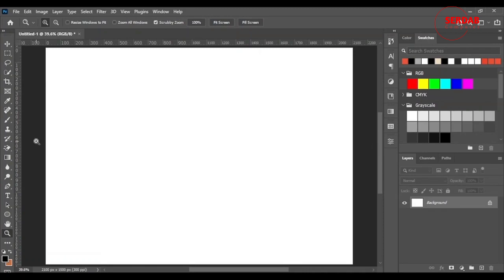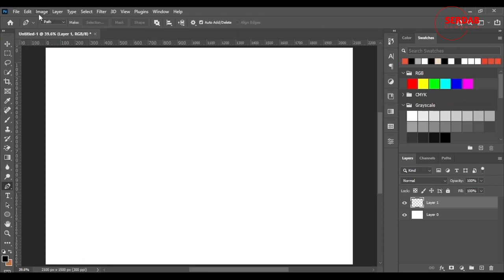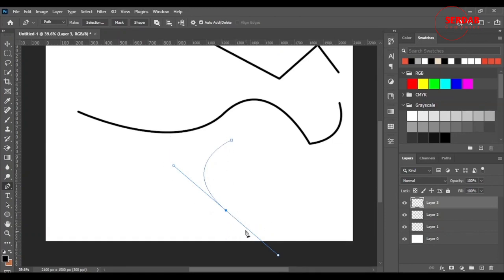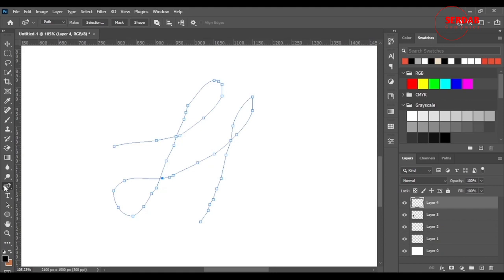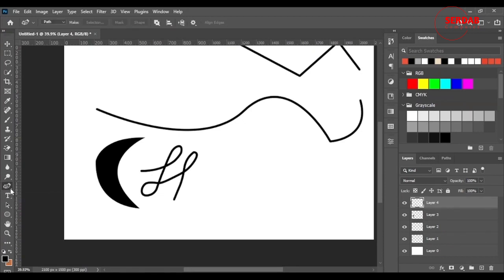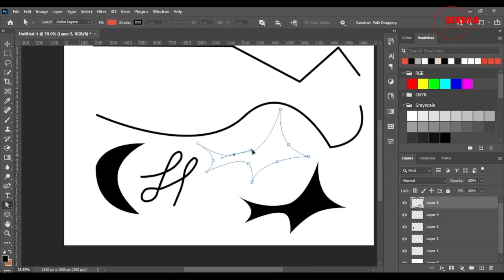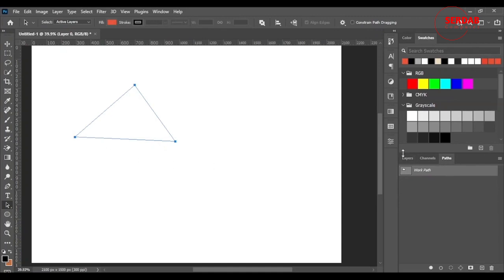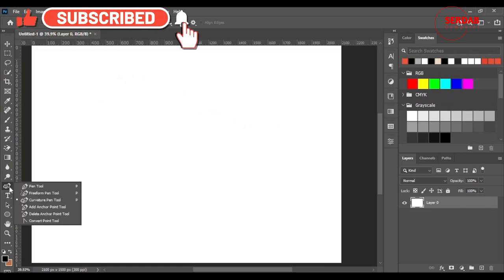Adobe Photoshop - Pen Tool 1